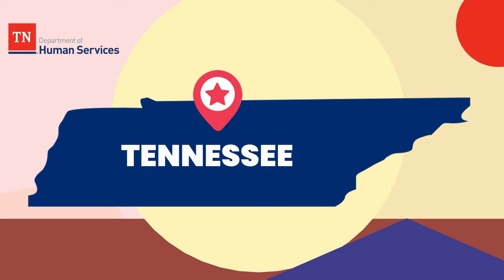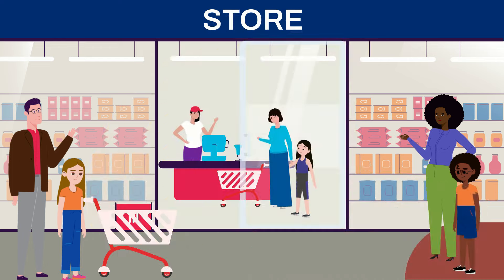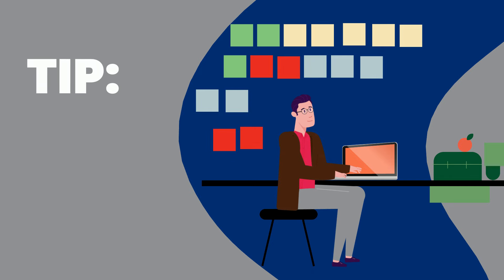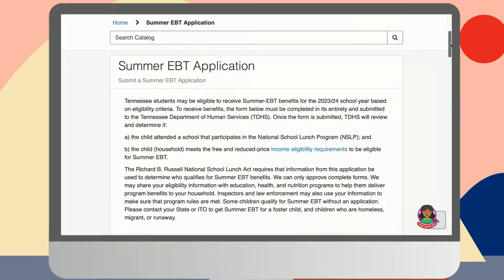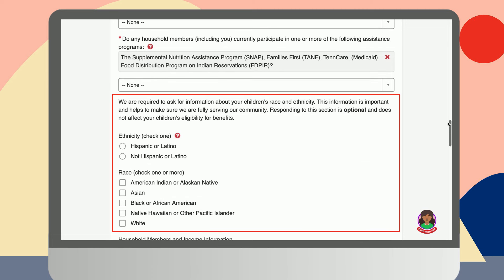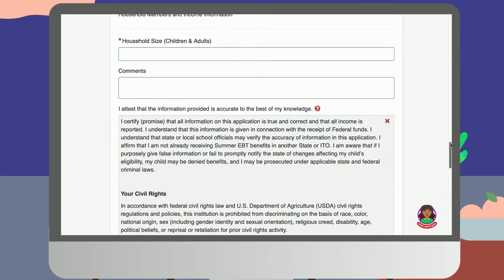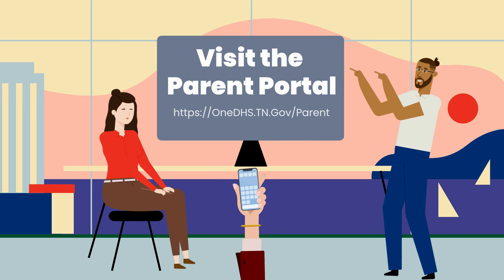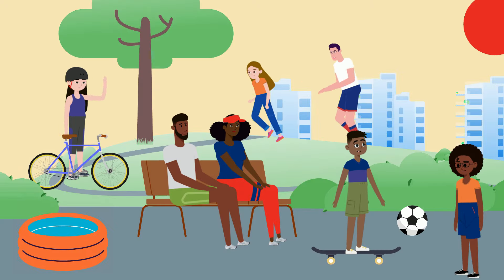Getting Started with Summer – EBT in Tennessee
Get an introduction to the Summer Electronic Benefit Transfer (EBT) program for Tennessee families. This federally funded program offers nutrition assistance to eligible school-age children during summer months when the National School Lunch Program is unavailable. Like the Supplemental Nutrition Assistance Program (SNAP), participants receive EBT cards that can be used at participating stores and online vendors to buy groceries.